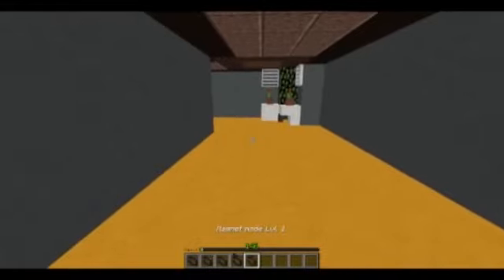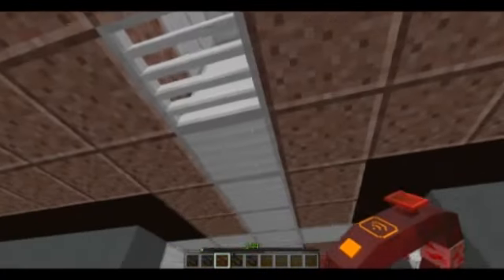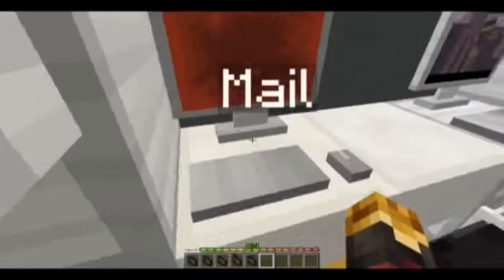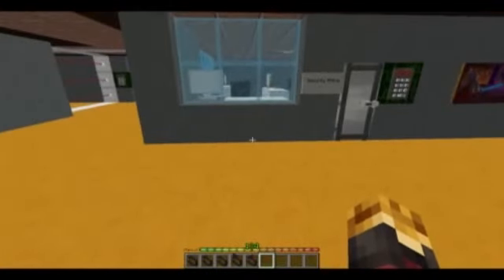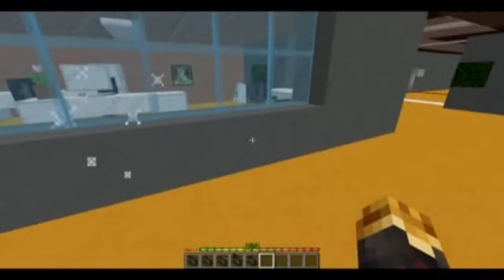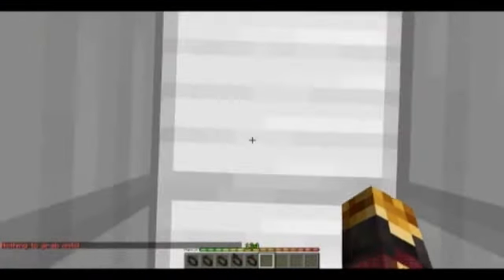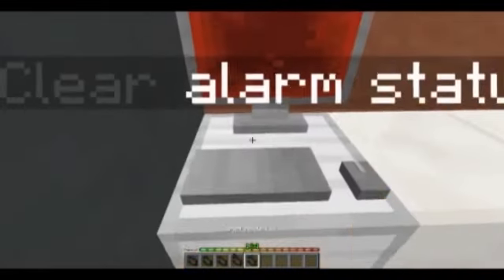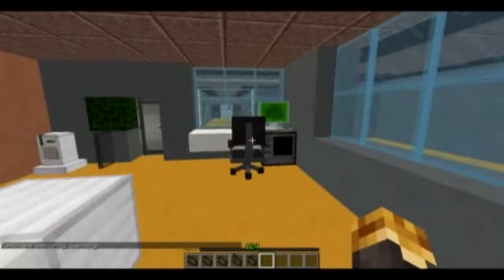[Minecraft PC] The Heist Ep13: SLOW ROBOT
Greetings weary travelers! My name is SirPetre. in this series i'm
playing through the Gamebnd The Heist map made by